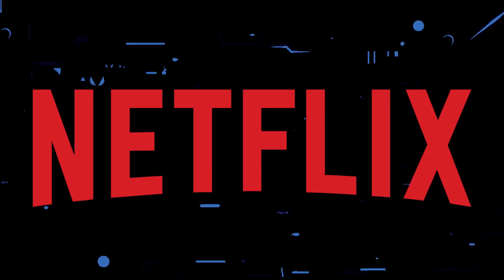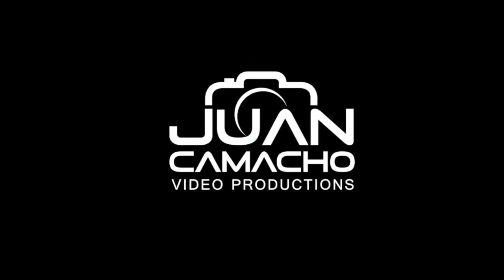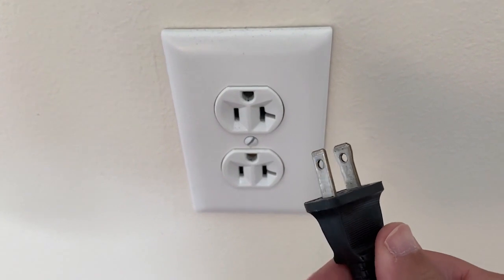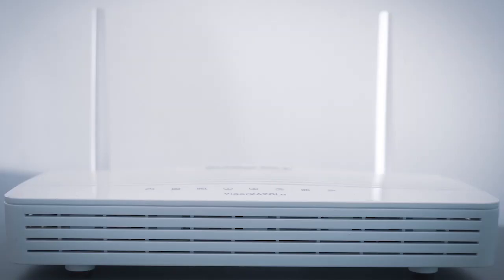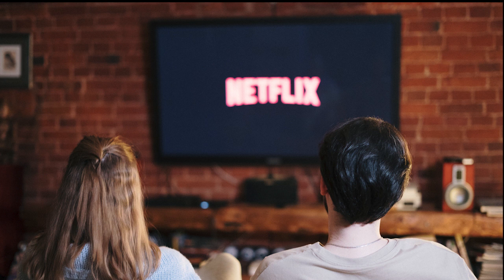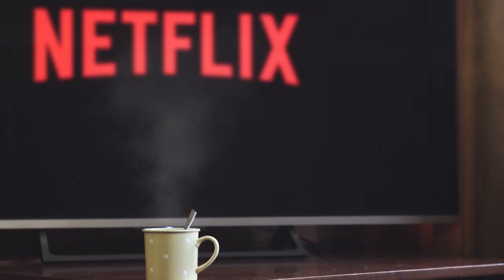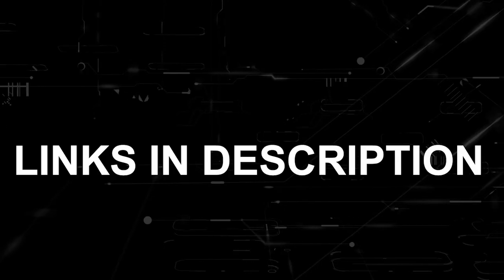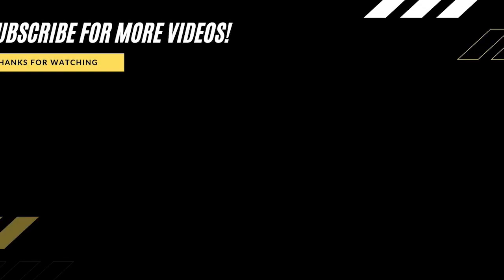Netflix doesn’t work on Fire TV (SOLVED)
In this video, we show you a few different ways of how to fix Netflix on a Fire Smart TV.